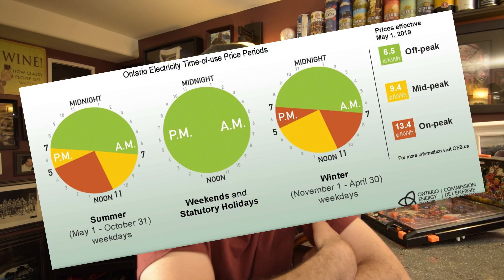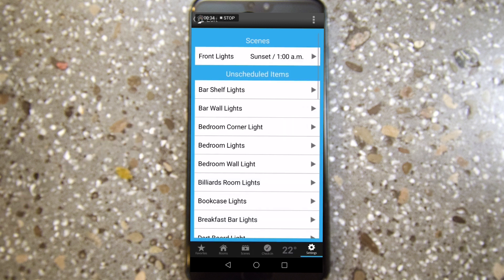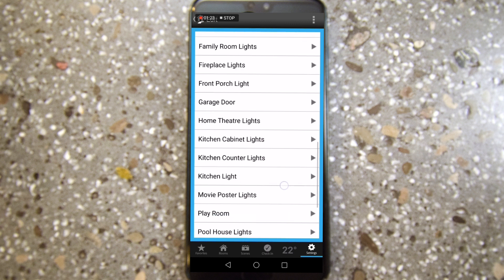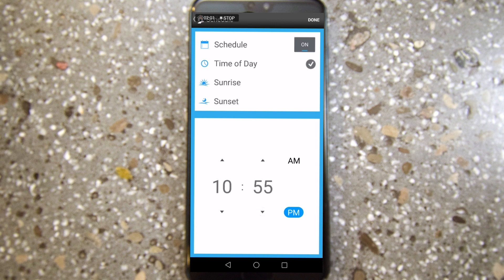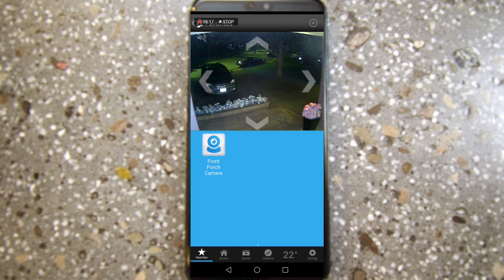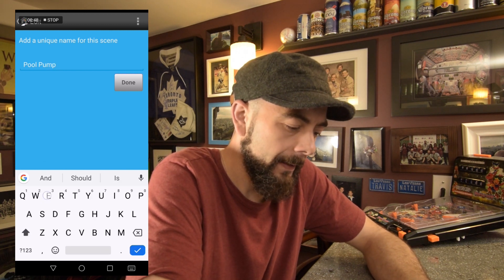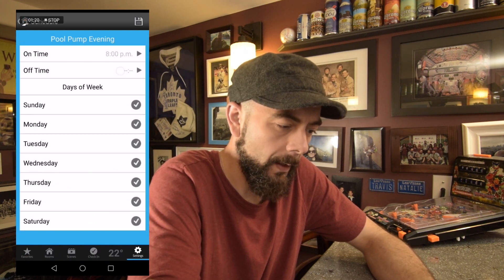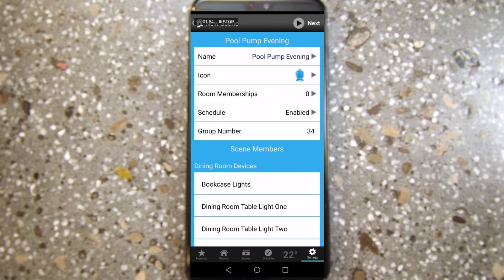Insteon Smart Home 🏠 | How to setup multiple schedules (timers) on a single device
In todays video I will walk you through step by step on how to create a schedule with an Insteon smart home system.

Click the links below to your own Insteon Smart Home system

Door Sensor
Leak Sensor
Motion Sensor
Nest Thermostat

MY GEAR

Mobile Rig

Studio Rig